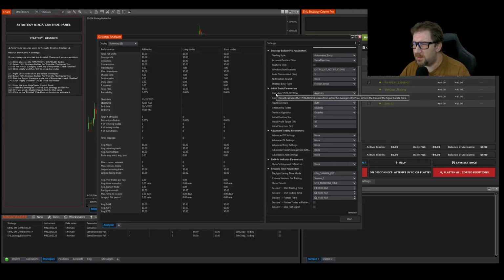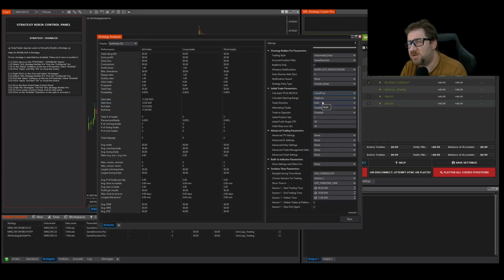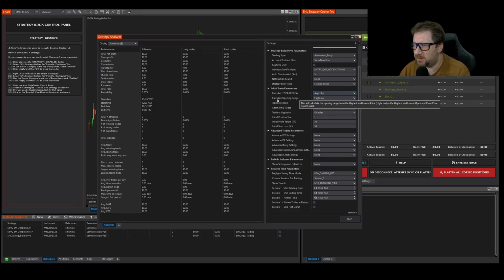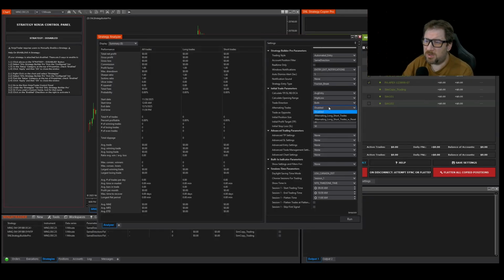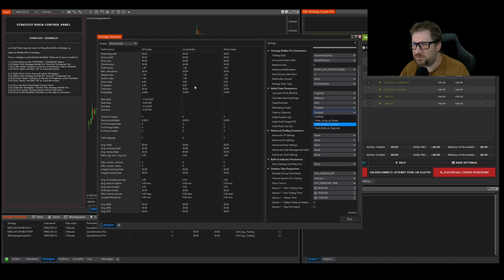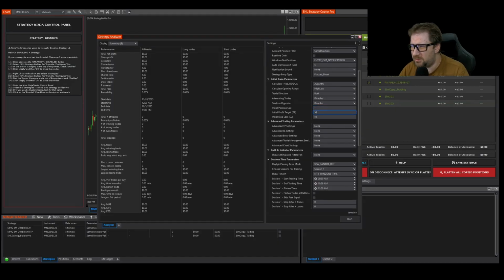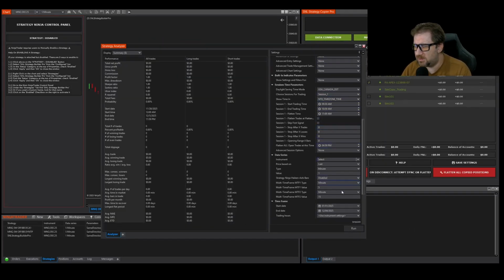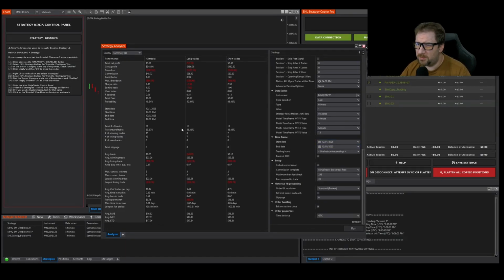Strategy Ninja - Strategy Builder - Initial Trade Parameters How To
Unlock the full potential of the Strategy Ninja Strategy Builder! In this video, we take a deep dive into the initial trade parameters—explaining how to set up your strategy for success from the very start. Whether you're a beginner or an experienced trader, you'll learn how to configure key settings like take profit, stop loss, break even, opening range, trade direction, alternating trades, and more.

Discover the difference between calculating from average entry vs. close price, how to use opening range strategies, and the importance of setting your initial position size and profit targets. We also cover practical tips for backtesting, avoiding common errors, and customizing your strategy for both long and short trades.

Timestamps:
00:00 – Introduction
01:00 – Overview of Initial Trade Parameters
03:00 – Calculating Take Profit & Stop Loss
05:00 – Opening Range Strategies
07:00 – Trade Direction & Alternating Trades
09:00 – Setting Position Size & Targets
11:00 – Backtesting Tips & Troubleshooting
13:00 – Q&A and Community Resources

Trading